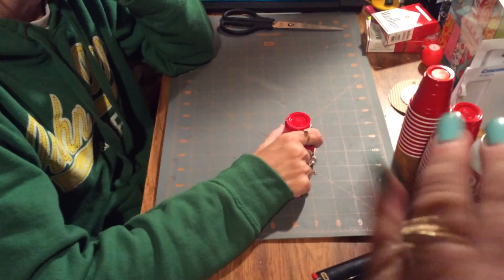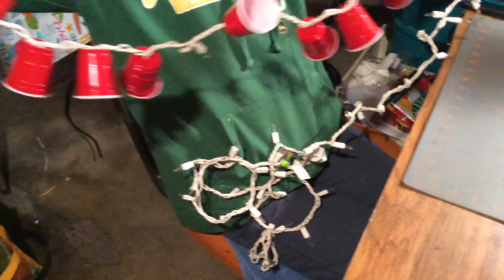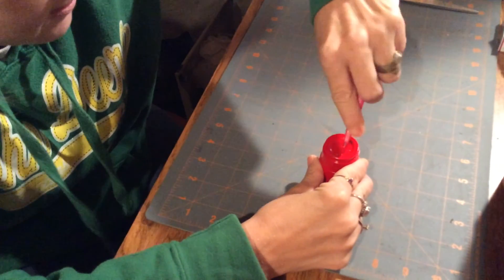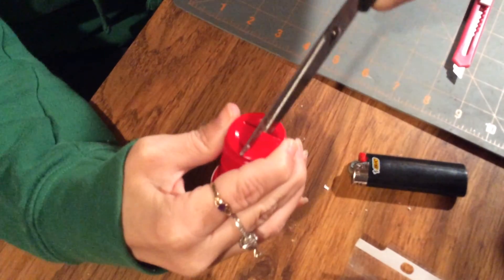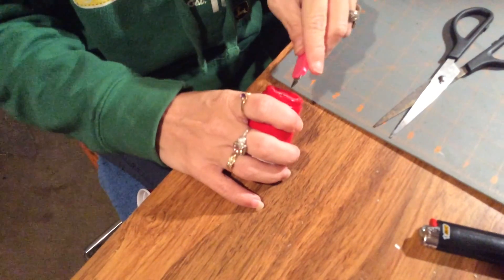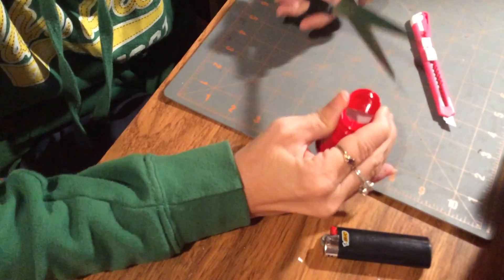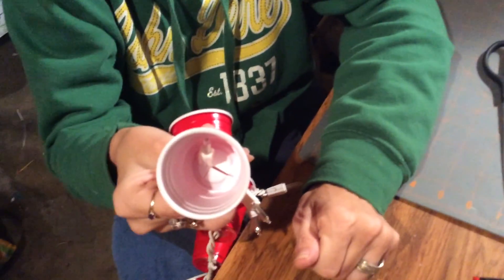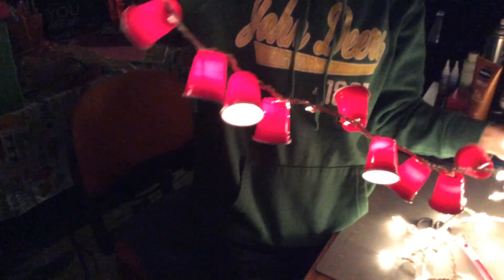Solo DIY lights